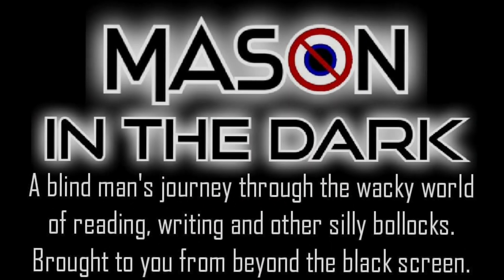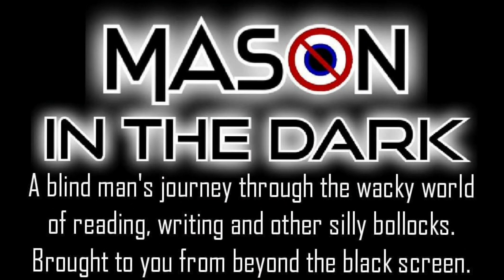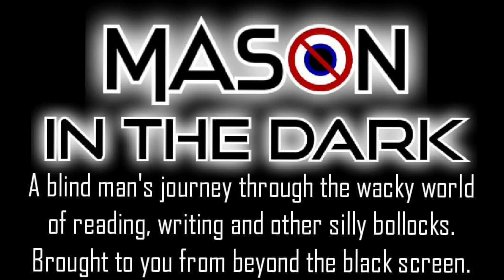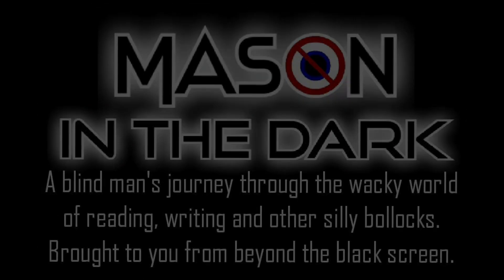I've Got Big News! My First Commission, Writing Updates & Everything Else I've Been Up To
🎆 IT'S TIME FOR SOME BIG NEWS 🎆. Hello Everyone, Mason here, how you doing? Today it's time for multiple pieces of big news including the announcement of my first commission. Plus, all the latest updates on what I've been writing and everything else I've been doing. Join me as I share my thoughts on an audible original contemporary romance, an iconically dark broadway classic and the latest season of Black Mirror. There's lots to talk about... So let's get to it.

if you enjoy this video and you have thoughts to share, I'd love to hear from you. Head on down to the comments section and maybe give the like button a playful slap on your way there. Your support is always greatly appreciated..